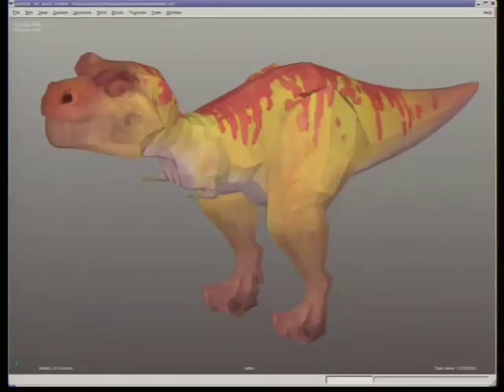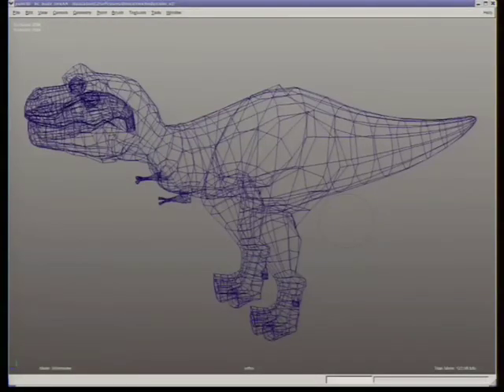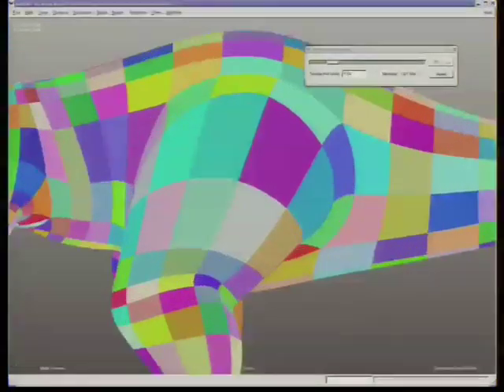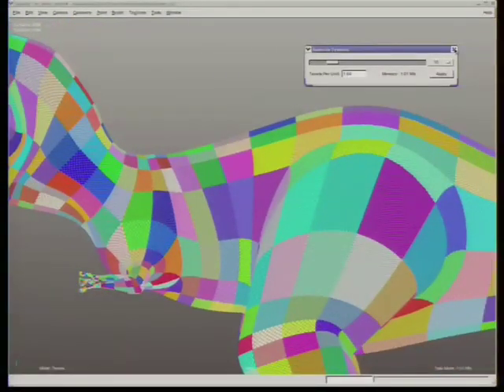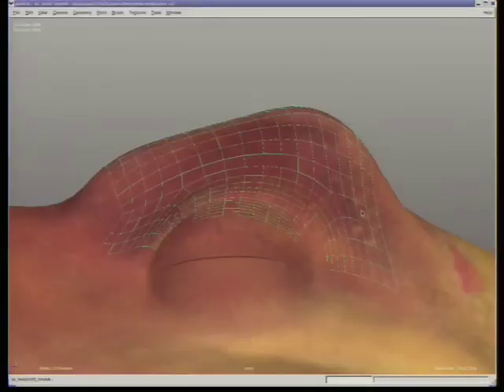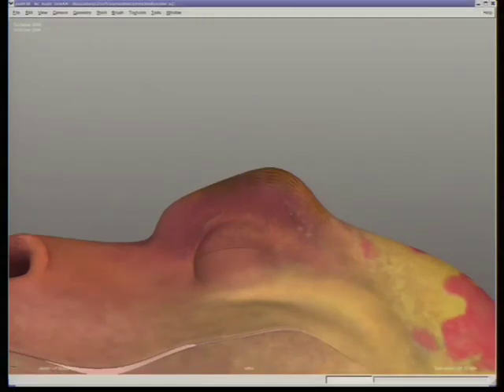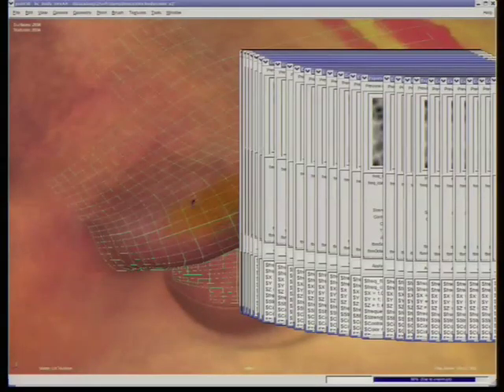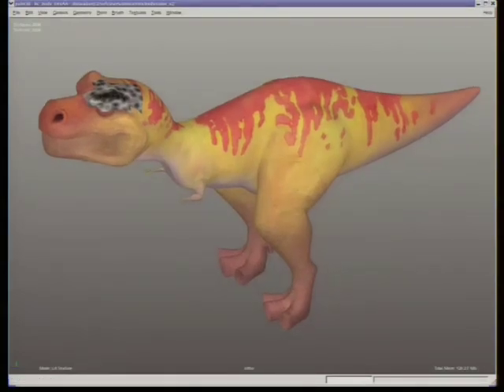Painting 3d Models with Ptex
Demo of 3d painting workflow using Ptex texture format.  This video accompanies the paper Ptex: Per-Face Texture Mapping for Production Rendering by Burley and Lacewell, Eurographics Symposium on Rendering 2008.